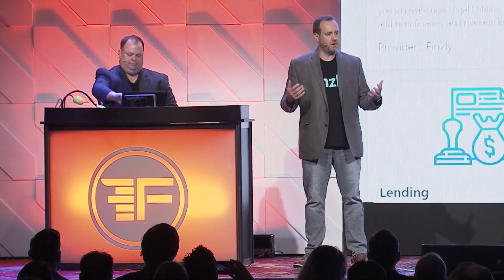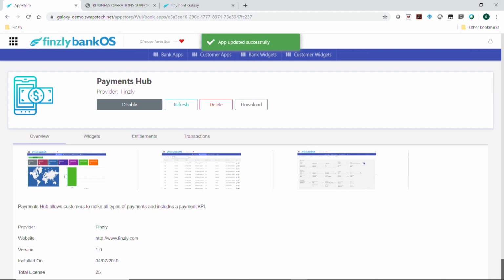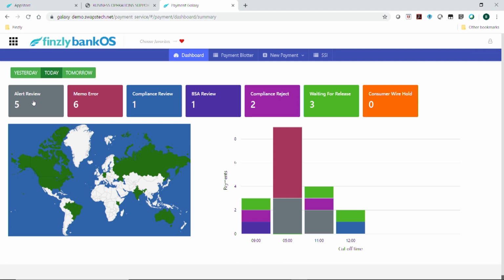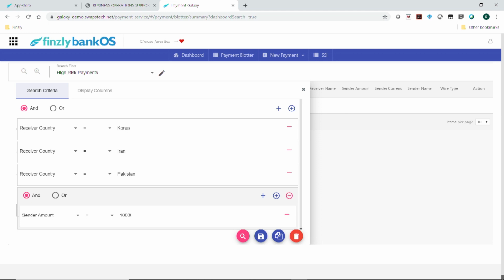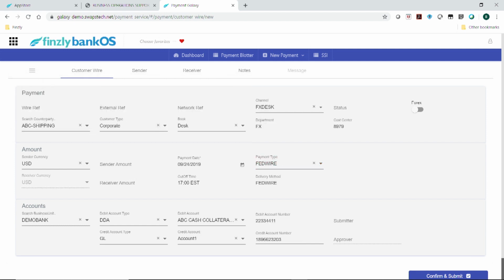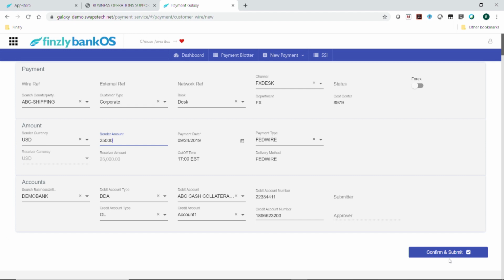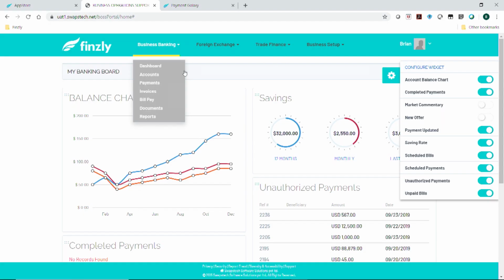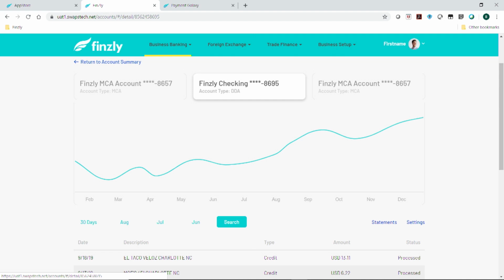_FinovateFall 2019 / Finzly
Finzly demoed at FinovateFall in 2019.

Finzly is a growth stage fintech focused on delivering on the promise of digital transformation and open banking for banks and credit unions